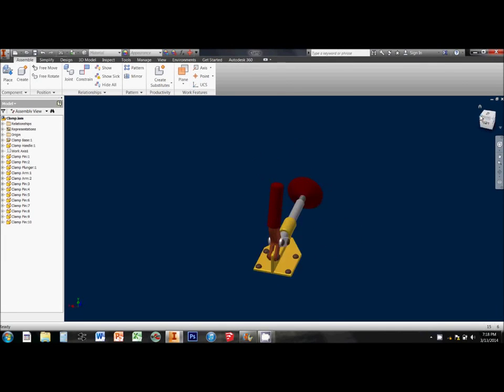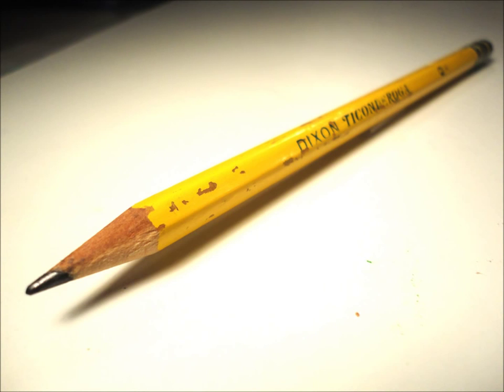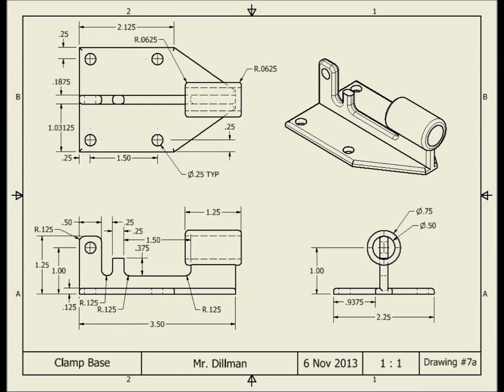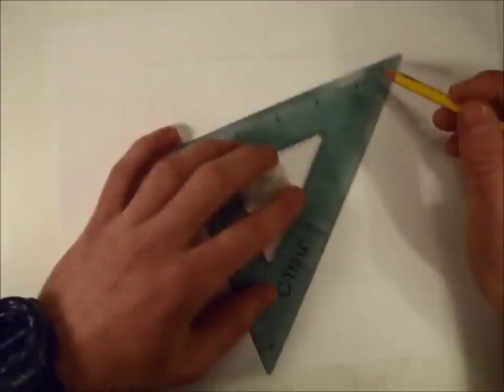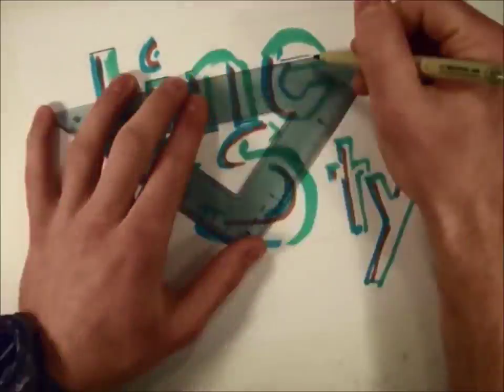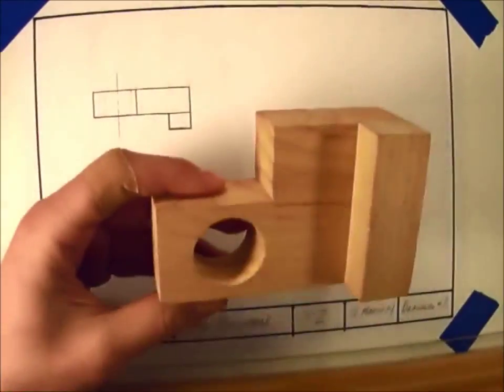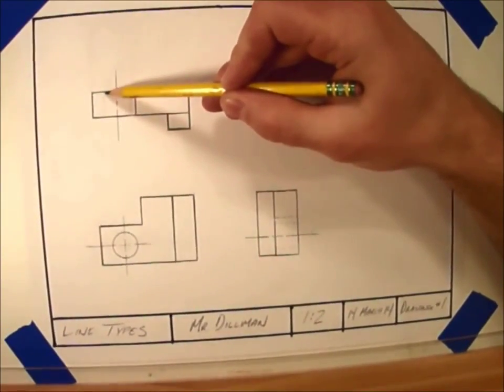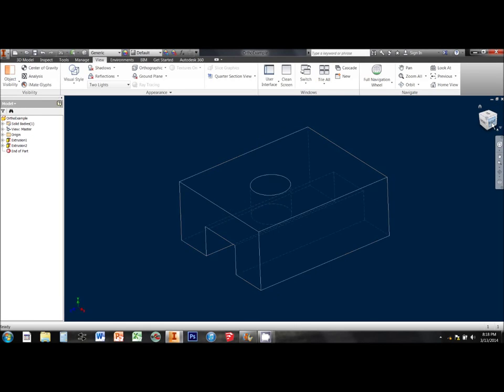03 - Line Types in Technical Drawing